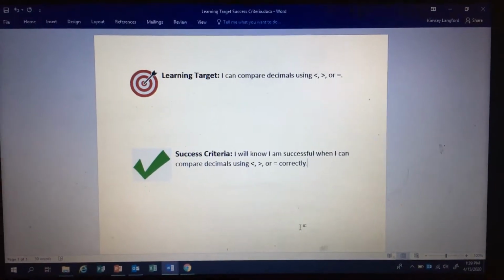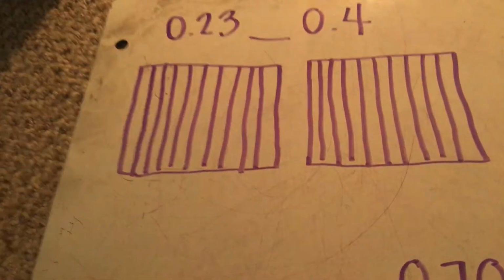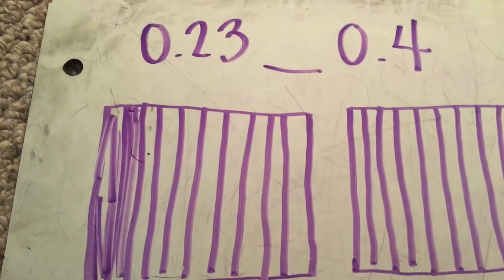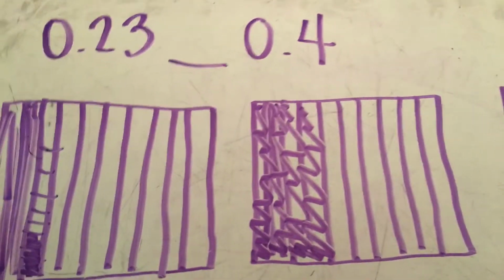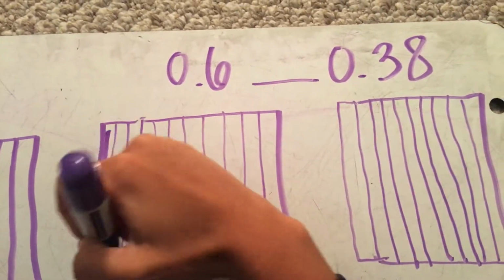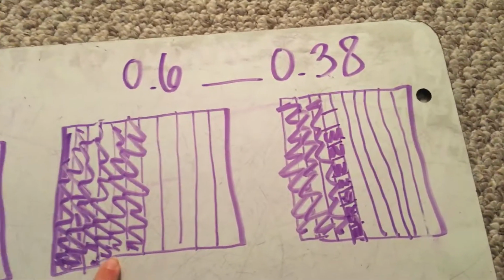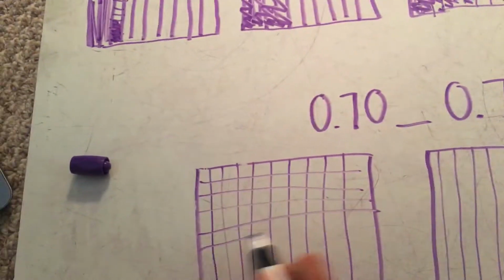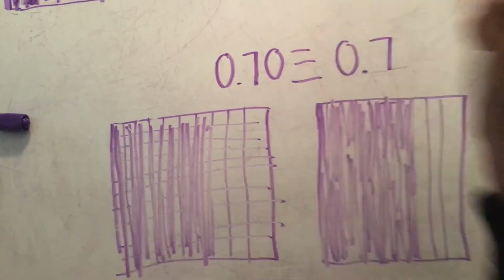April 15, 2020